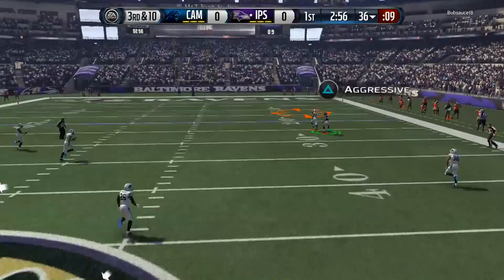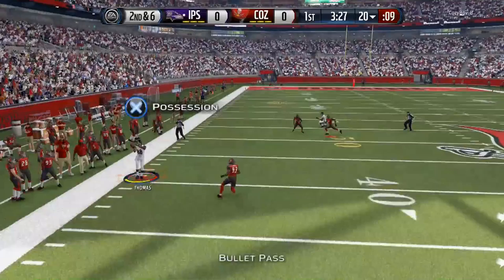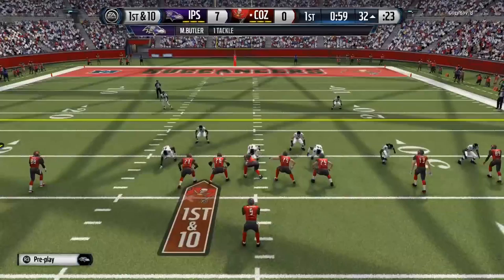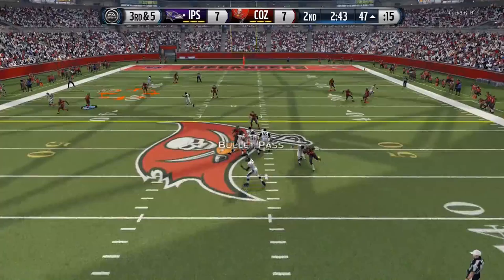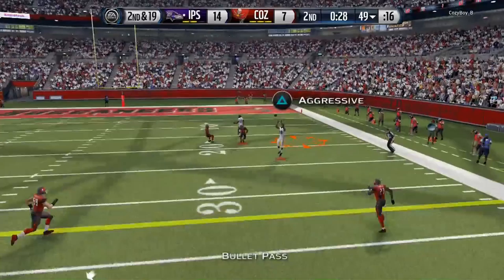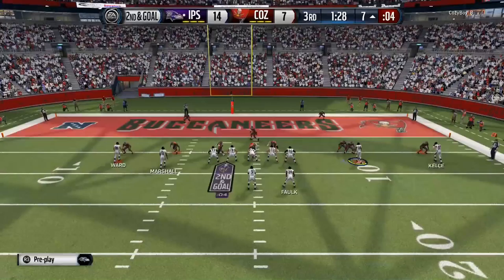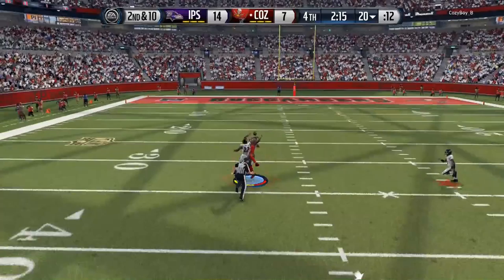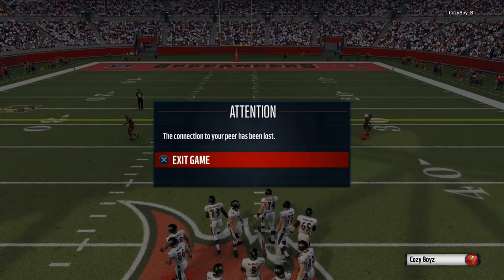MUT 16 Gameplay | Final Edition Demaryius Thomas Gameplay - Big Shoes To Fill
Thanks for checking out my video! Be sure to subscribe for more MUT 16 Content including MUT 16 Pack Openings, MUT 16 Gameplay, MUT 16 Card Reviews, MUT 16 Tips, MUT 16 Draft Champions and all other things Madden 16 related!